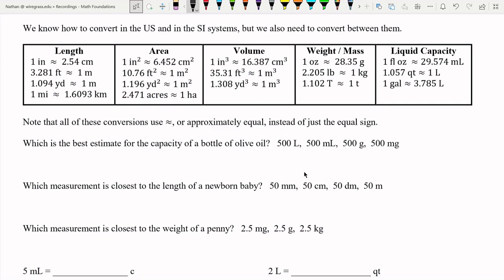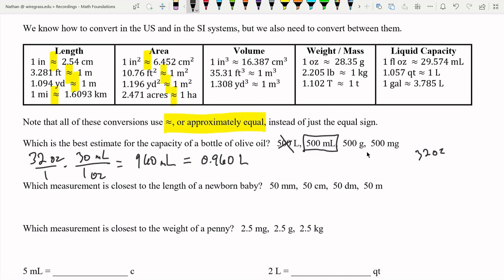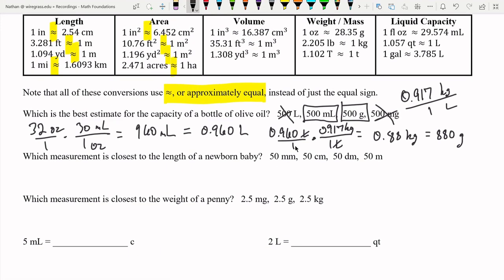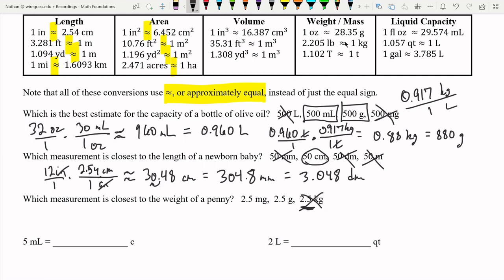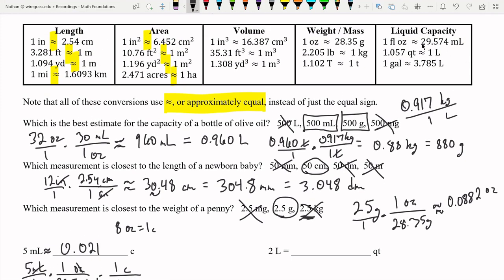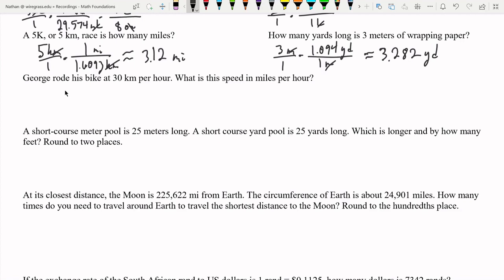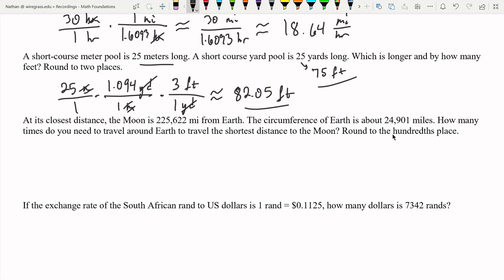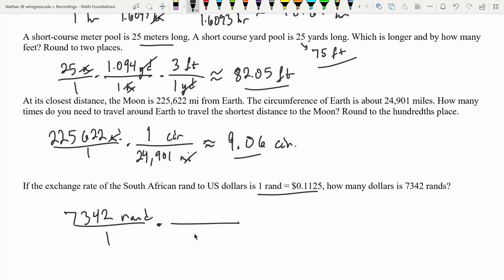Unit Conversions: Convert between US and SI Systems